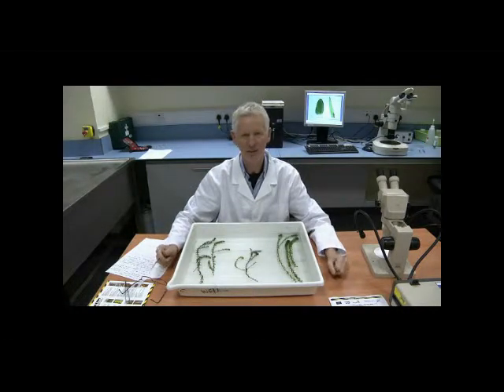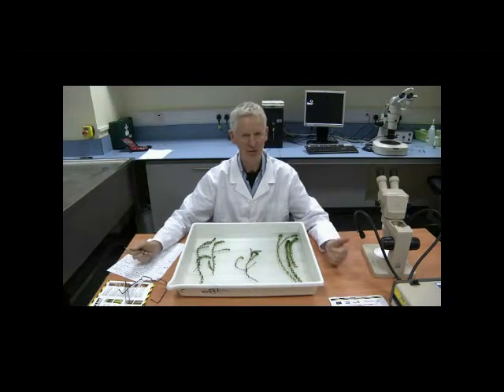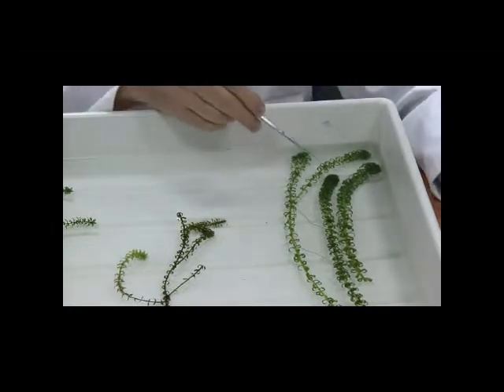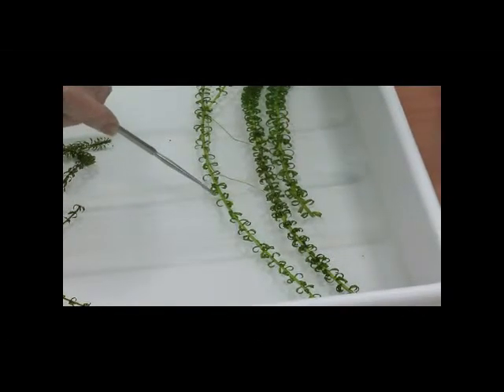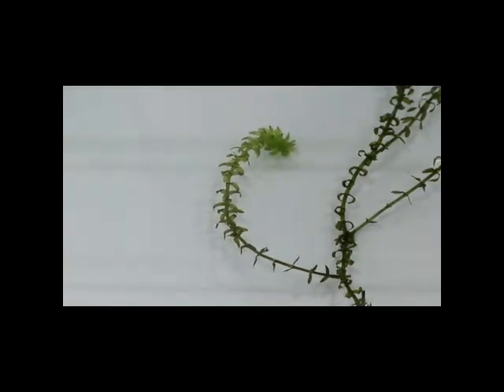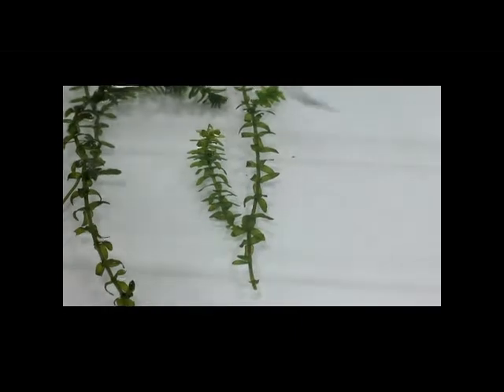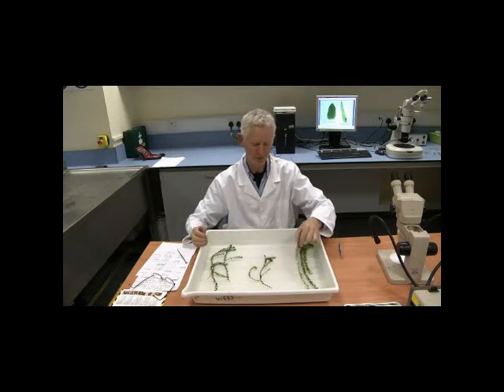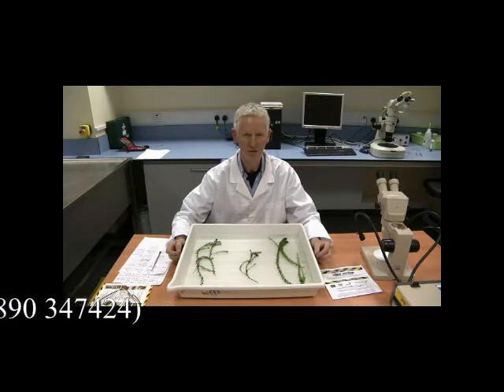Identification of Three Closely Related Aquatic Plant Species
Identification of Three Closely Related Aquatic Plant Species: Curly leaved Waterweed  (Lagarosiphon major), Nuttall's Pondweed (Elodea nuttallii) and Canadian Pondweed (Elodea canadensis) by Dr. Joe Caffrey, Inland Fisheries Ireland